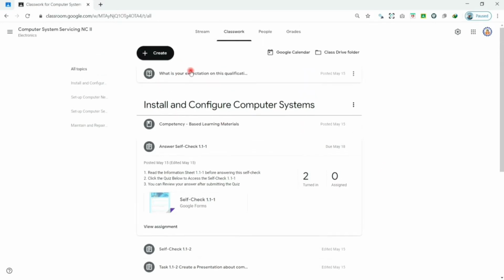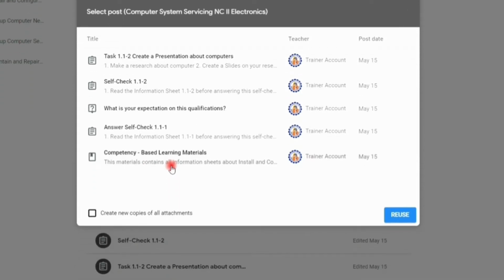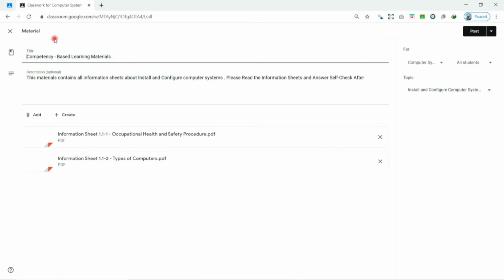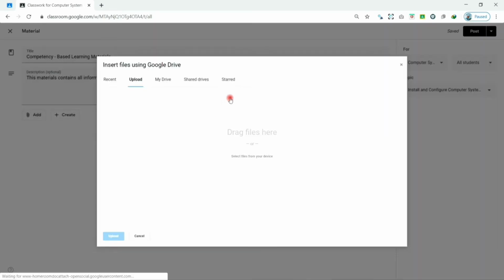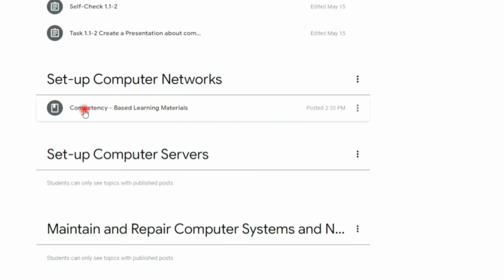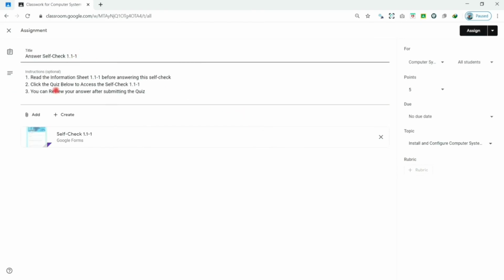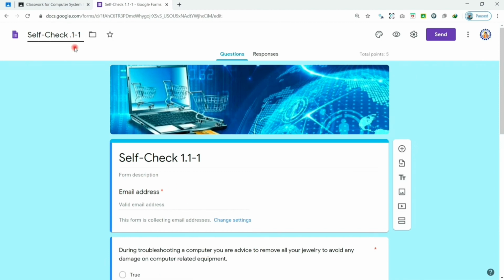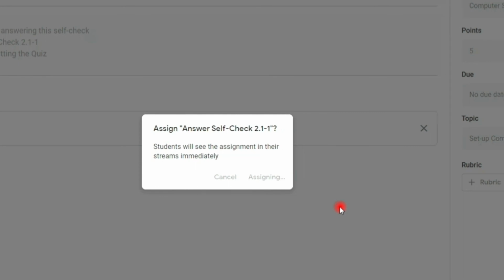19. Reuse Post/Assignments in your Google Class | Free E-Learning Platform for Educators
In this video we will look at how to Reuse Post/Assignment in Google Classroom. This is the 19th  video on our Google Classroom Video Series.

This course covers the following topics:

For Educator:

1. Access Google Classroom and Create Class
2. Familiarizes Google Classroom Environment
3. Adjust Class Settings
4. Adds Another Google Class
5. Invites Co-Teacher and Students
6. Organizes Learning in Topics
7. Post Learning Materials and Assignments
8. Grades Assignments
9. Create Rubric in Scoring
10. Access Google Forms to Create Quizzes
11. Customize Google Forms Themes
12. Adjusts Quiz Settings in Google Forms
13. Create Quiz using Google Forms
14. Add Quiz Answer Feedback
15. Organize Questionnaire in Section,
16. Check Google Forms Responses
17. Organize Class Files in Google Drive
18. Use Google Calendar to Schedule Activities/Meetings
19. Re-use Class Post/Activities
20. Use To-Do in checking multiple submission in a multiple classes
21. Copy and Archive Google Classes
22. Use Google Classroom Mobile App as Trainer

For Student:

23. Join a Class
24. Accomplish Class Activities
25. Use Google Classroom Mobile App

You may also interested my other uploads, Kindly Check the other videos or Playlist.